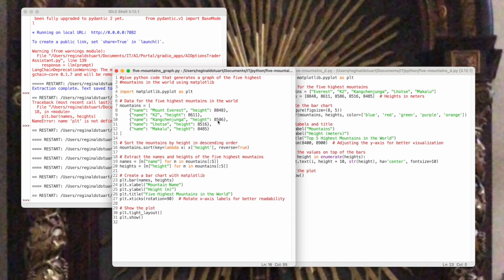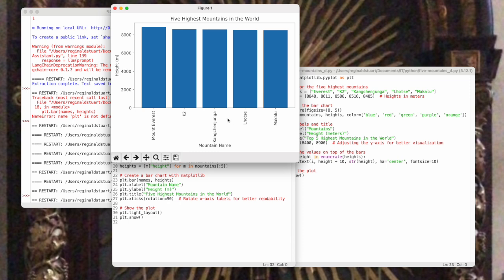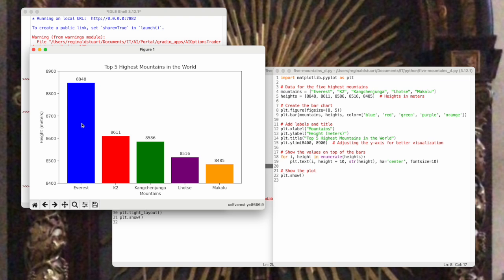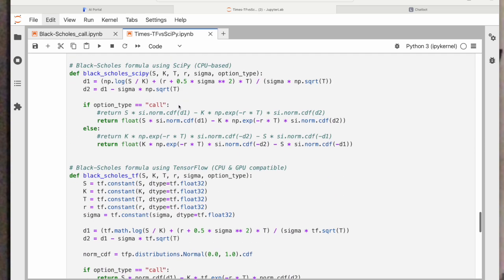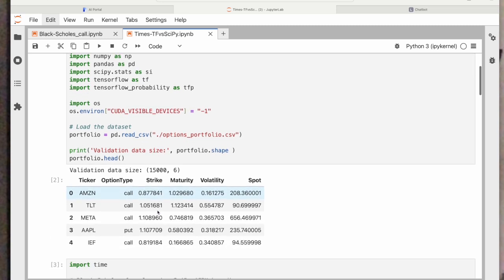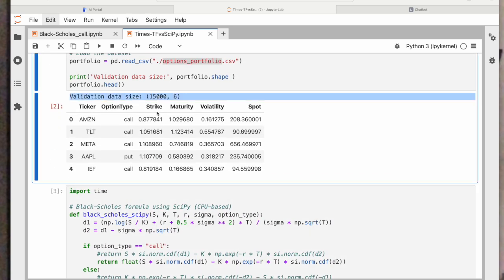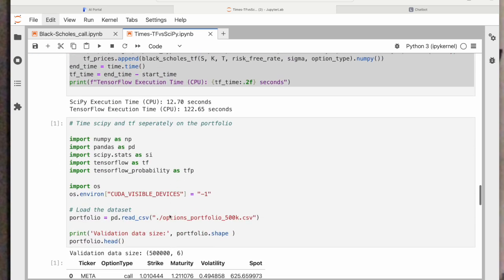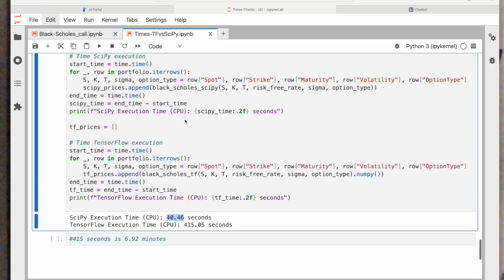AI Fin Portal #2: Competitive Advantage: Code Generation & Prompt Engineering .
AI Finance Portal #2:  LLM Competitive Advantage: How Code Generation &
Prompt Engineering Accelerate Software Development.  We see a simple coding exercise that should take an hour or two completed in 20 minutes.  We then examine some benchmarks that took a few days to assemble that would have taken weeks to draft using current methodologies.